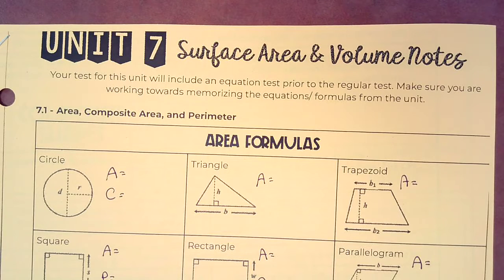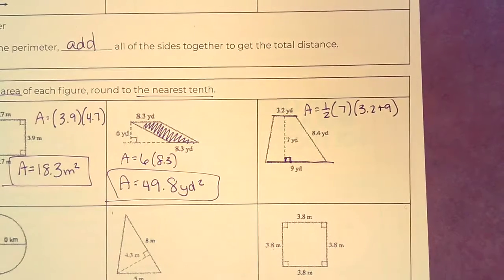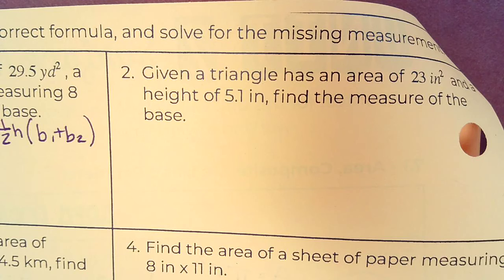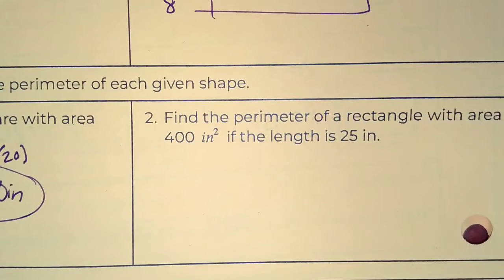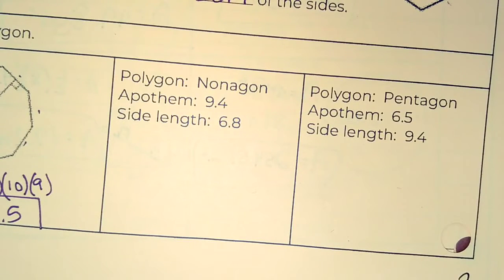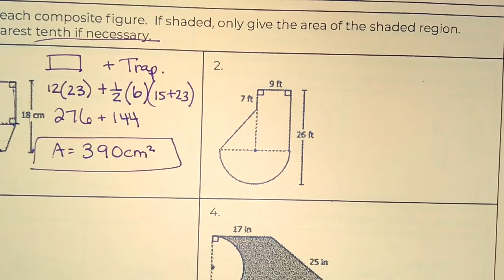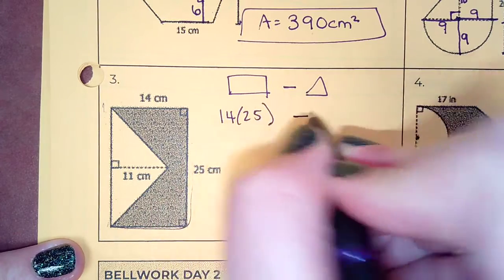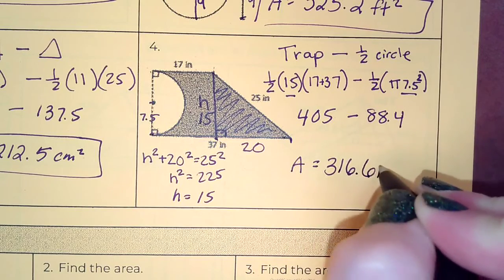Geo U7D1 Video Area, Perimeter and composite shapes